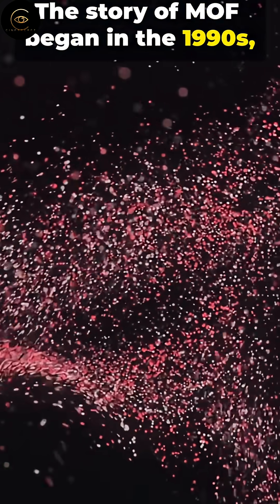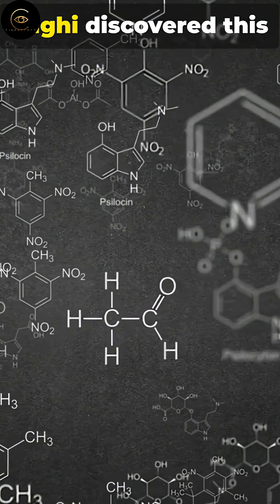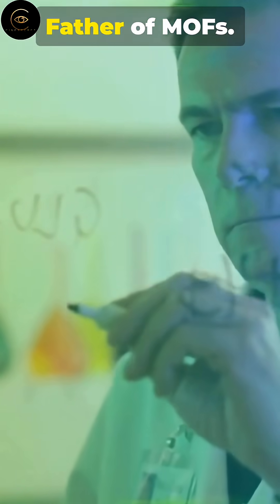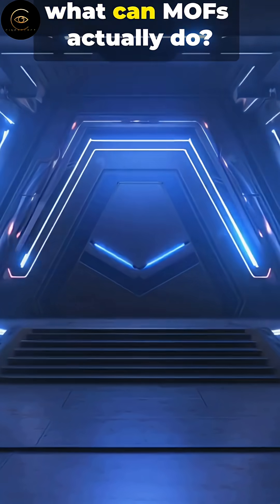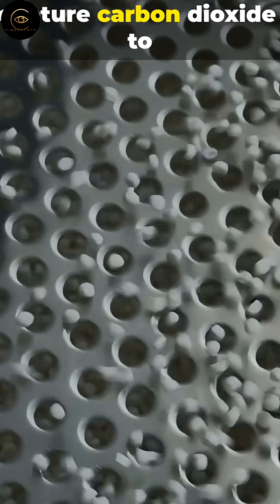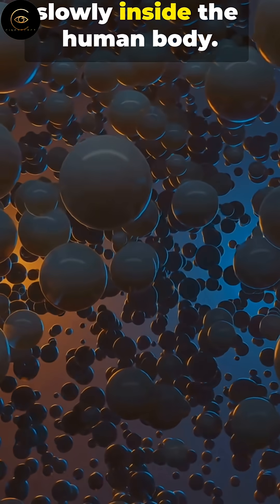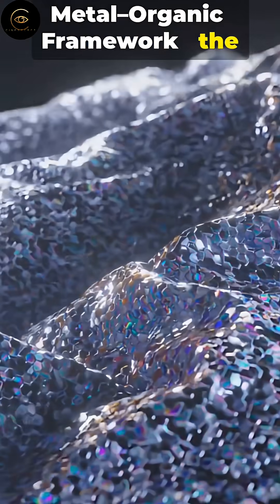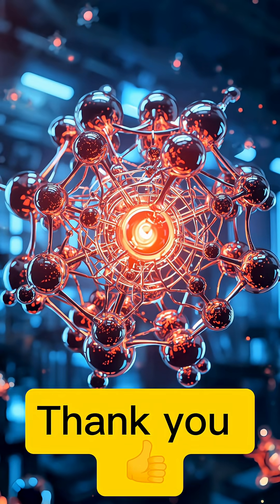“MOF – “Metal–Organic Framework (MOF) Explained | The Magic Material That Can Trap Air”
Discover the fascinating world of Metal–Organic Frameworks (MOFs) — a futuristic material that can trap gases, purify water, and even deliver medicine!
In this short science documentary, we’ll explore:
🌍 What is a MOF and how does it work?
⚗️ Who discovered MOFs — meet Omar Yaghi & Susumu Kitagawa
🚗 How MOFs can help store hydrogen and fight climate change
💧 Why scientists call it the material of the future